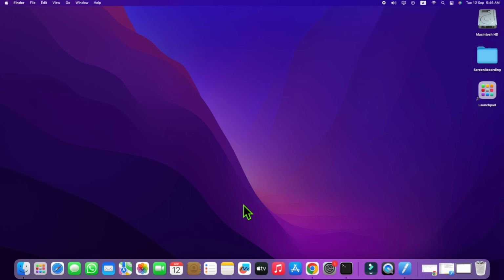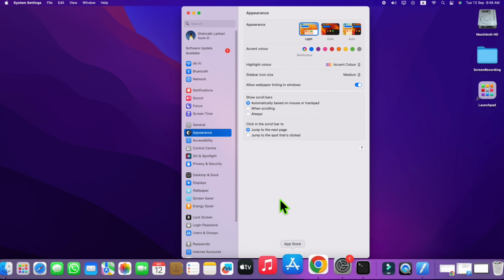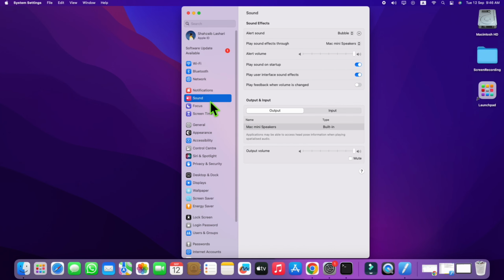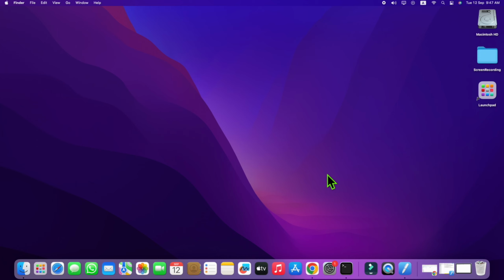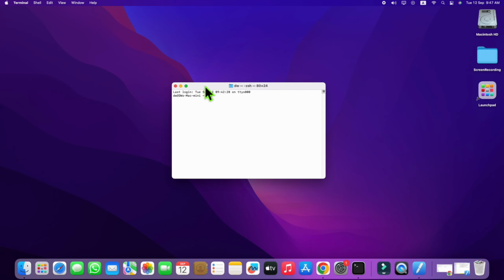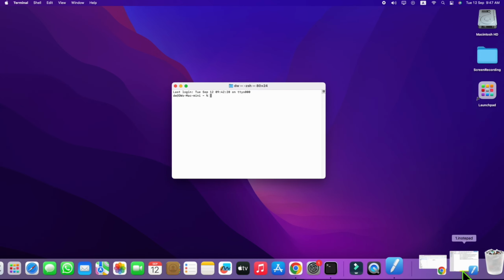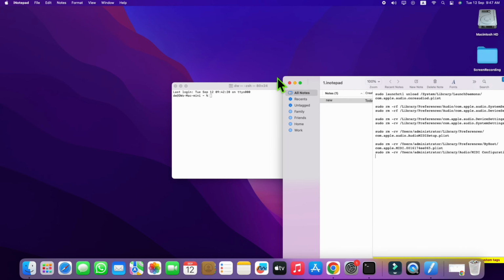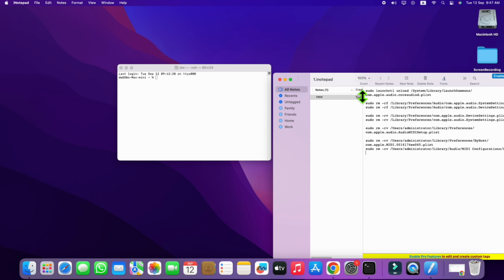How to Fix Audio Not Working Not Mac OS (2023)